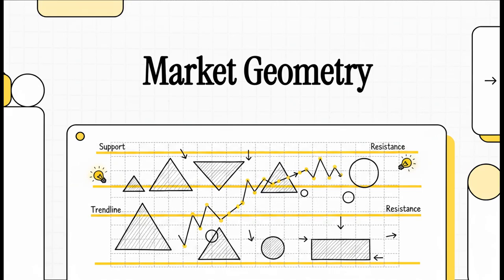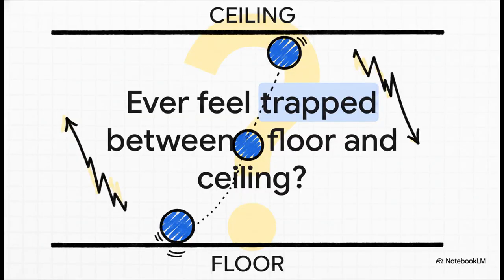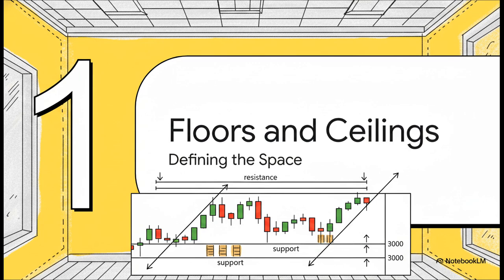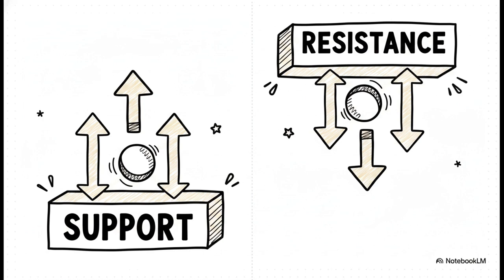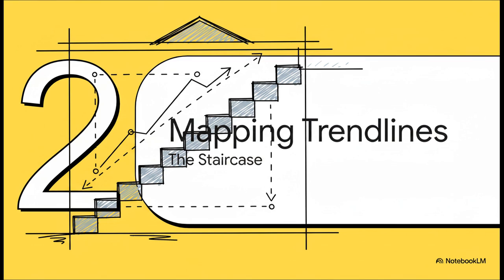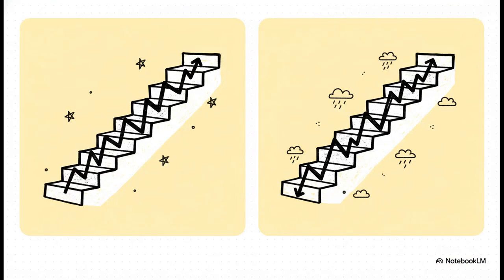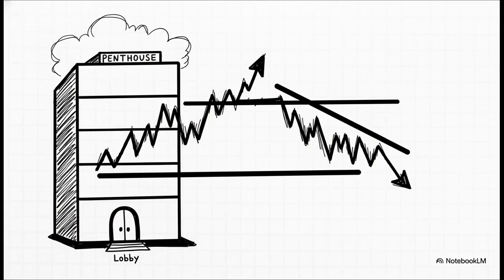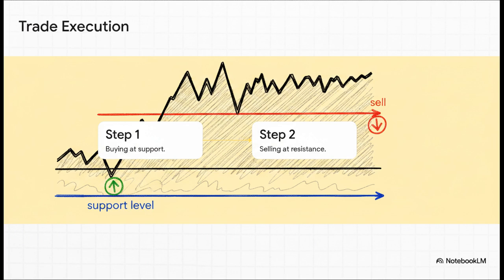Market Geometry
Support, Resistance & Trendlines: Market Geometry
Learn how to identify the "floors" and "ceilings" of the market in this essential guide to price action. This video covers key techniques for drawing horizontal support and resistance zones, and shows you how to easily spot uptrends (higher highs) and downtrends (lower lows). You will also learn practical execution strategies, including how to buy at support and sell at resistance to improve your trading.